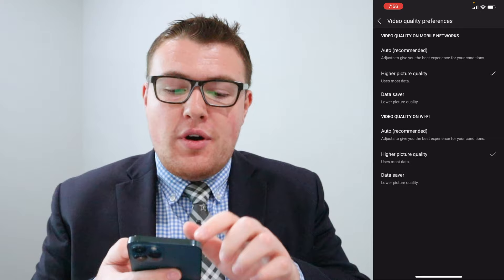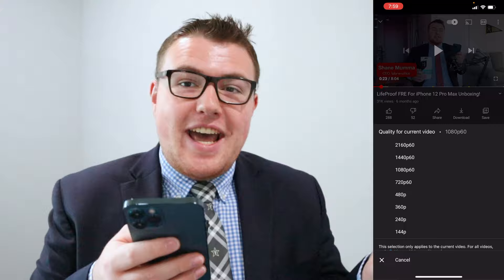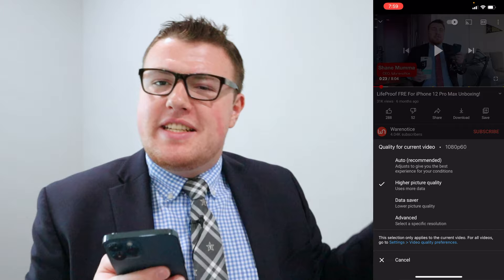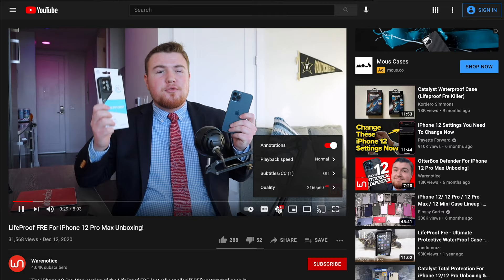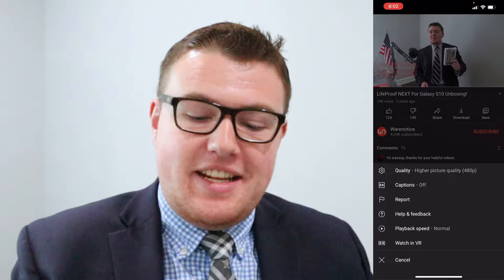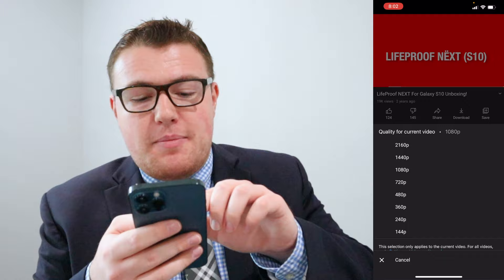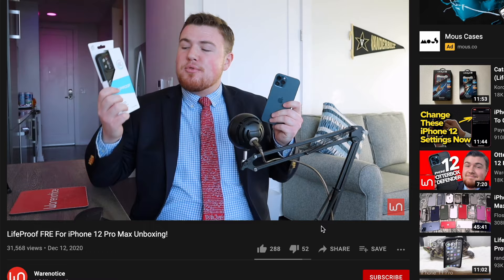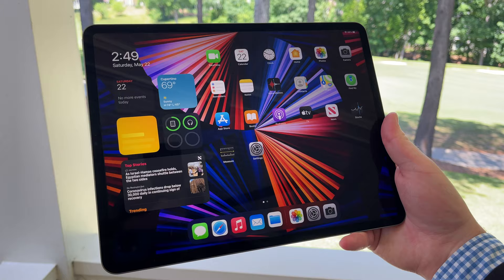How To Play Higher Quality Videos In YouTube's Mobile App!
Warenotice's Shane Mumma demonstrates how to set the YouTube mobile app to play higher quality YouTube videos, as well as how to manually select the video resolution. While he uses his iPhone 12 Pro Max for this tutorial, this method works not only on iOS but also on iPadOS and Android.